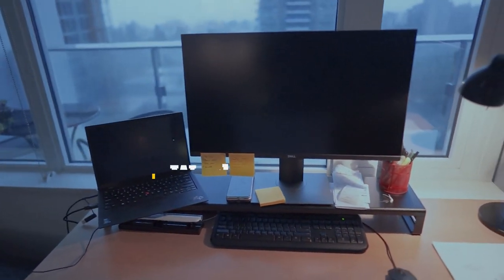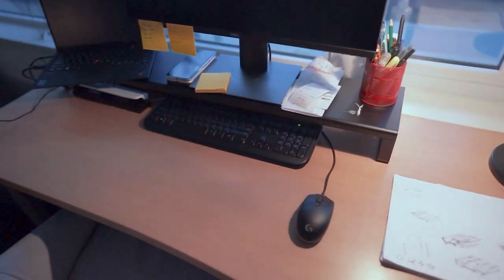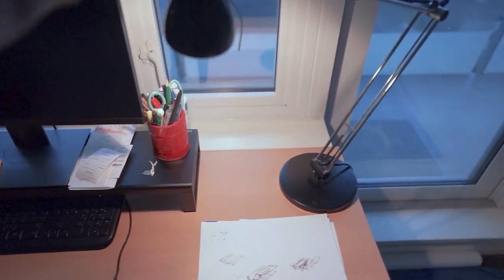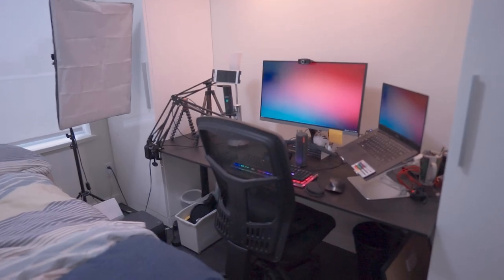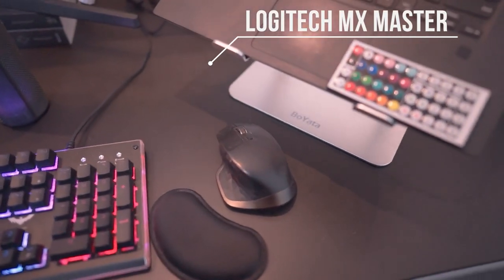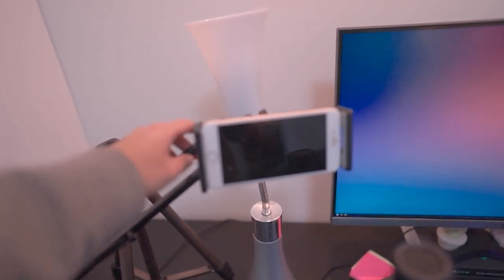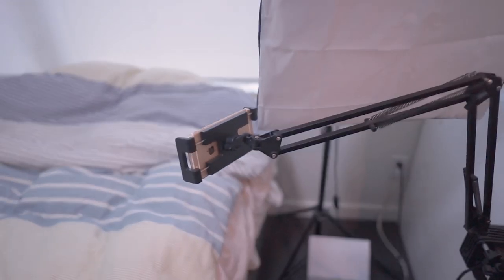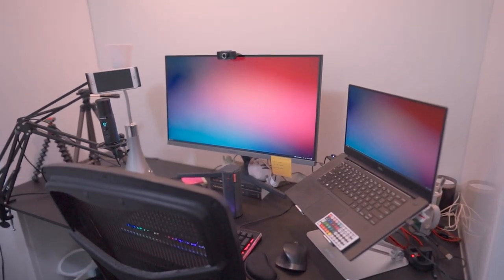My Desk Setup for Architecture WFH + productivity hacks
Here's how I stay focused and productive at home with these tools and tricks!